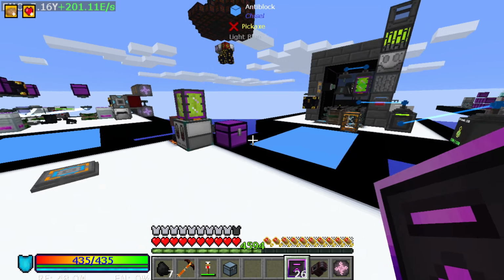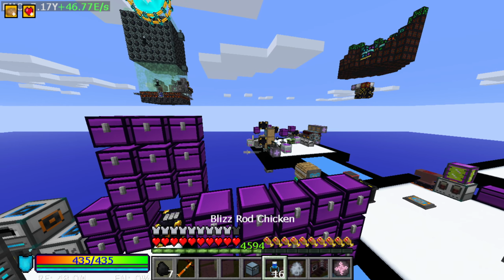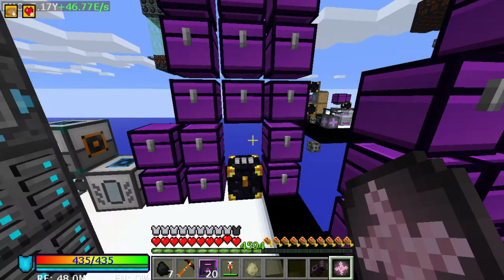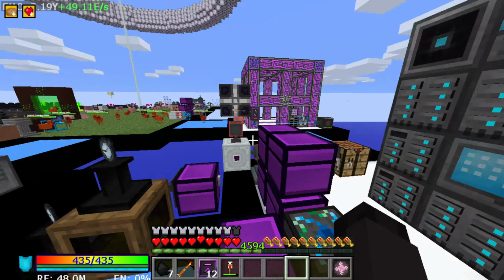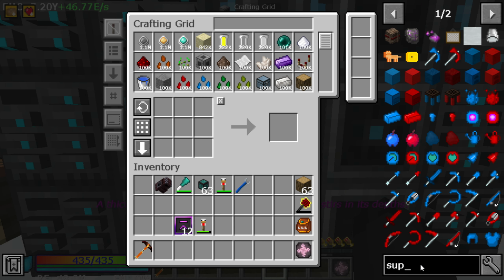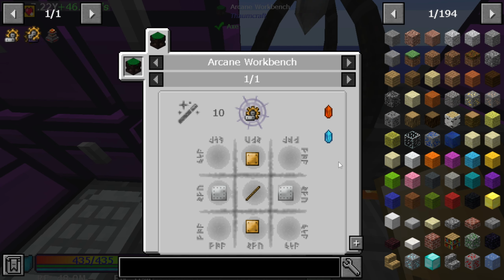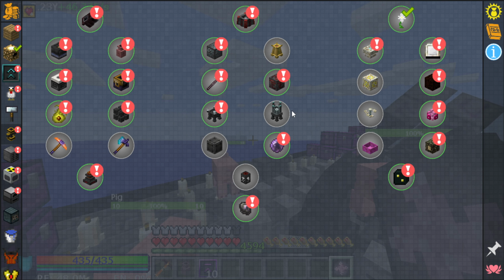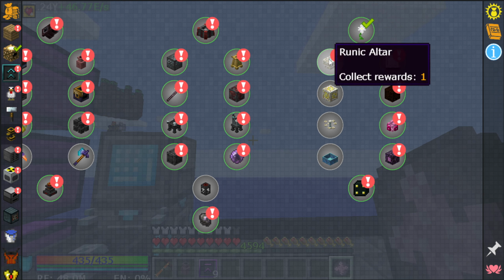Chicken Mastery - Sky Odyssey The Middle - S4EP029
►FTB Sky Odyssey
Sky Odyssey introduces a unique take on the Sky Block genre. With several new custom mods, you can now generate power and EMC to levels never seen before to aid you in the opening a portal to Dimension X.

In Today’s Video, we make one of the most insane chickens in the game